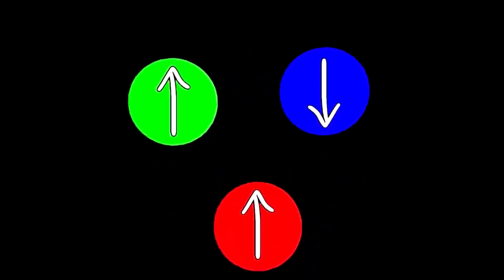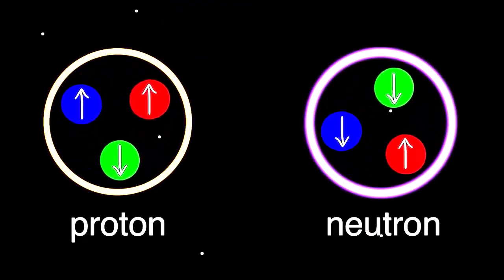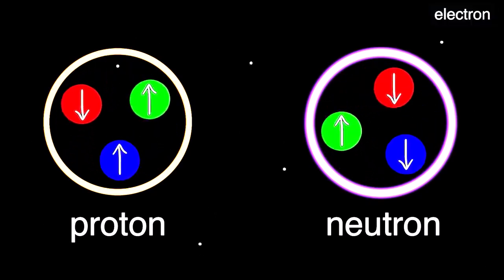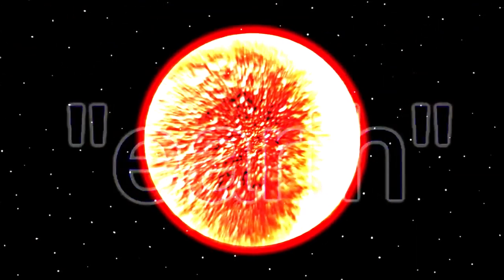Shitty History of the entire Baby Shakesphere i guess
B A B Y S H A K E S P E A R E .